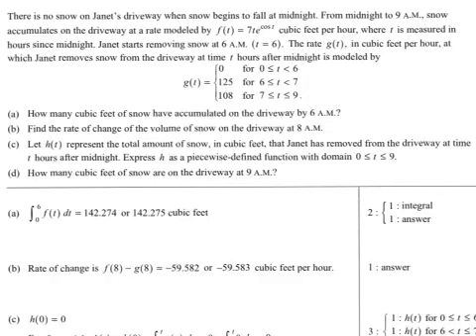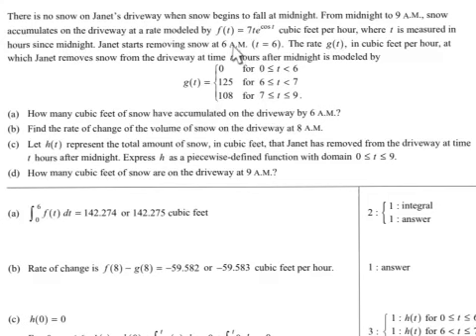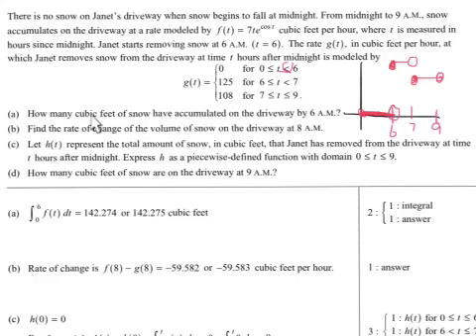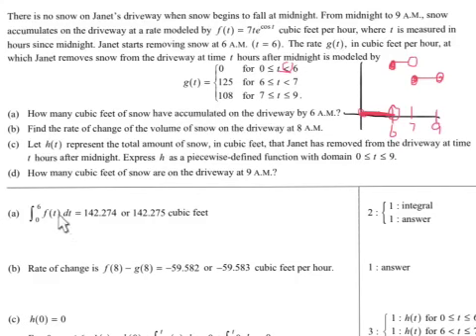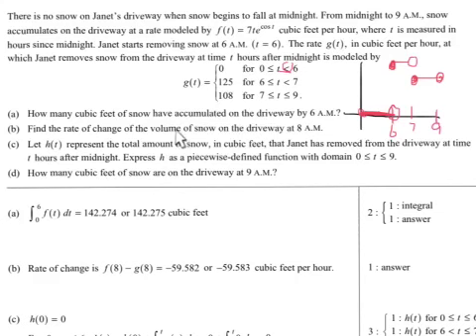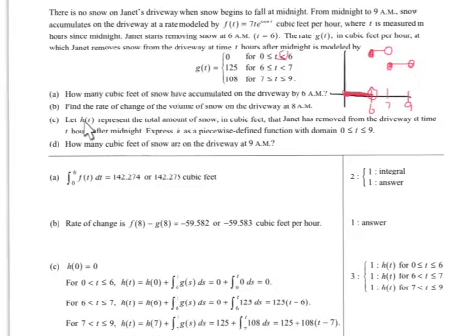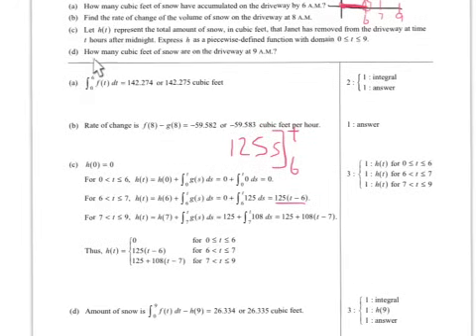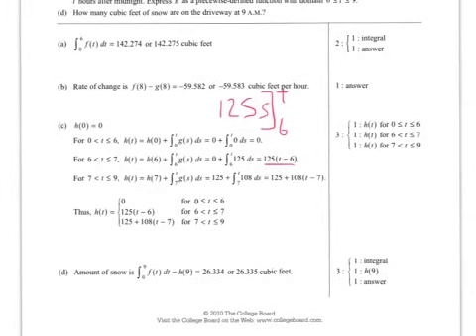FRQ 2010 Problem 1 - AP Calculus AB Exam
2010 Problem 1